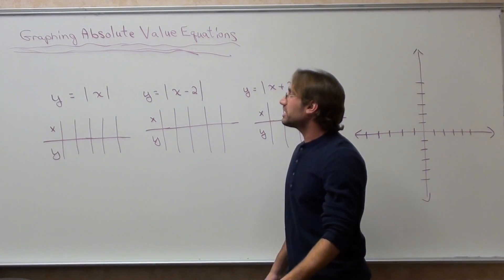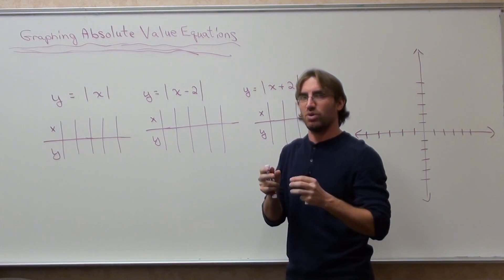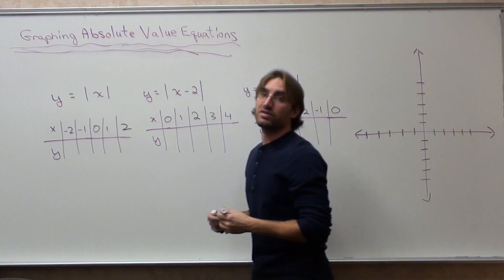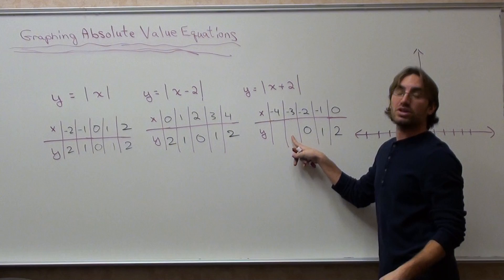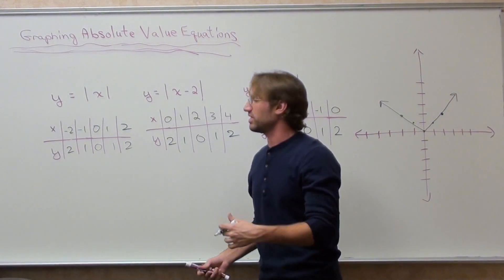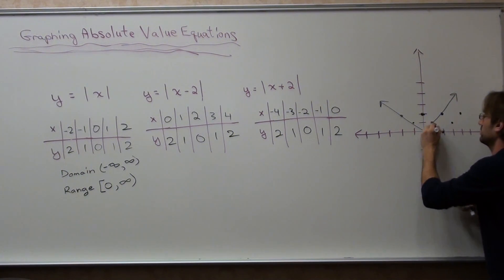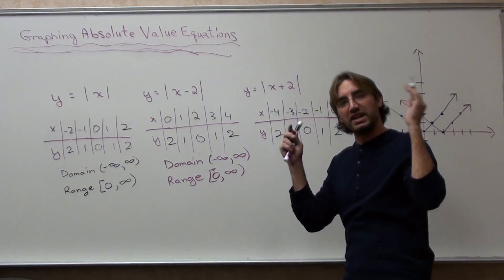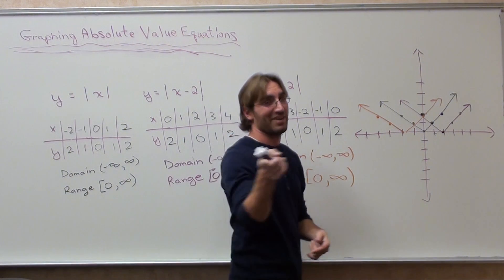Free Math Lessons Graphing Absolute Value Equations